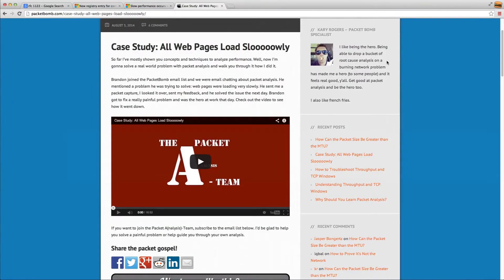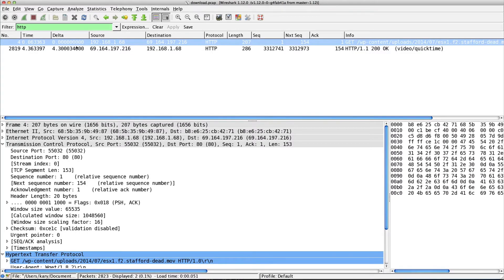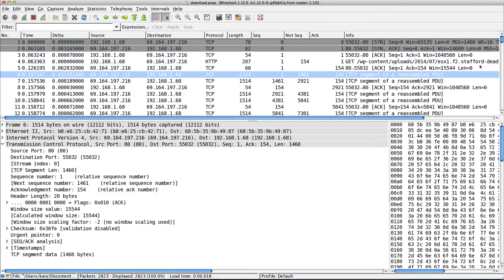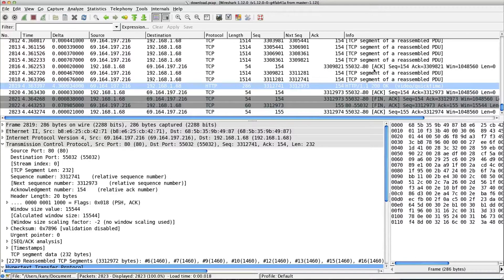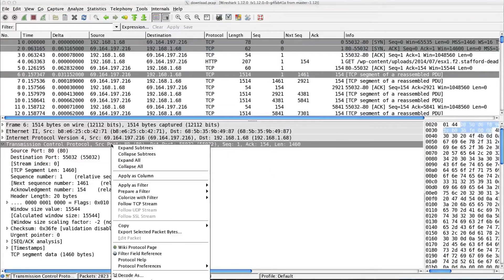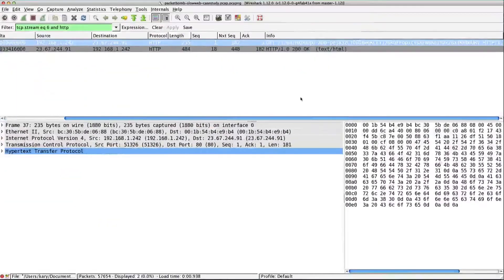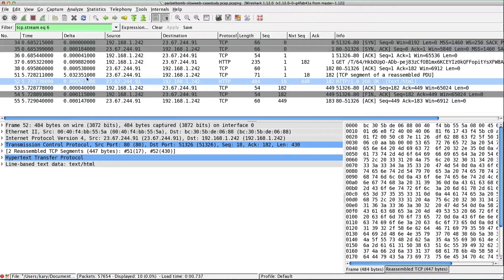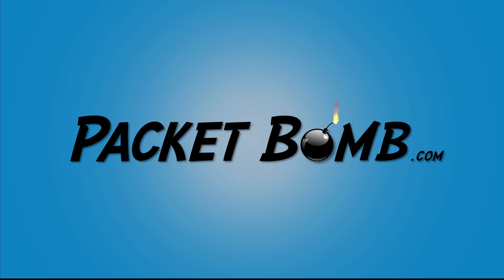The #1 Wireshark Tip for HTTP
You gotta know this tip when analyzing protocols like HTTP.